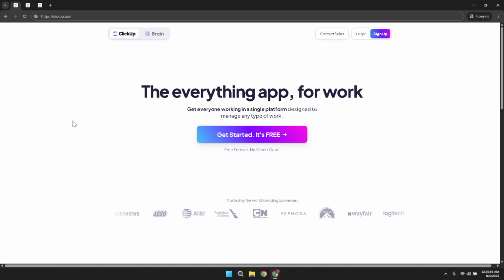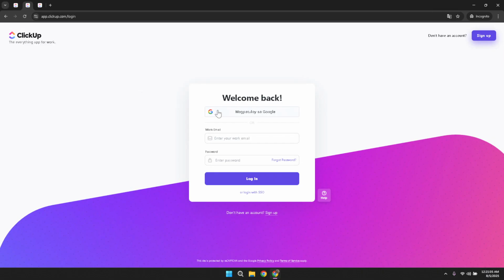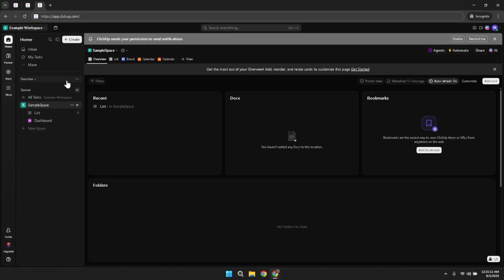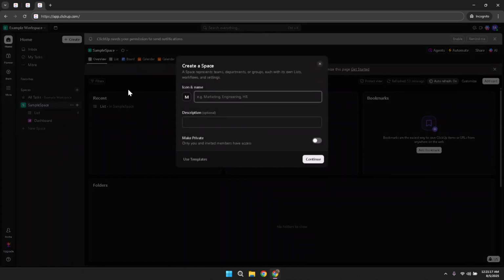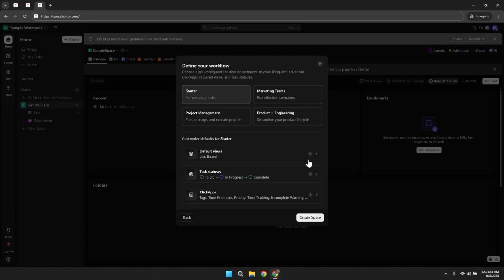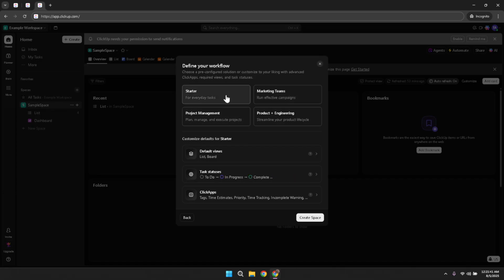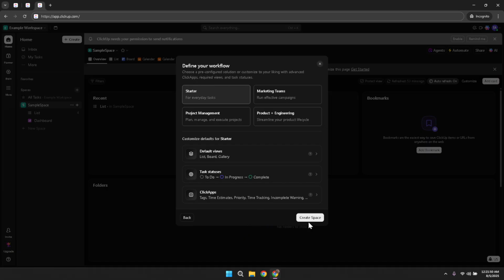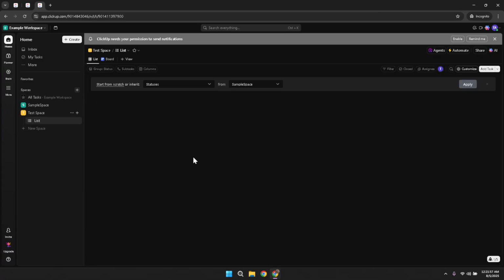How To Create A Space In Clickup [2025 Guide]